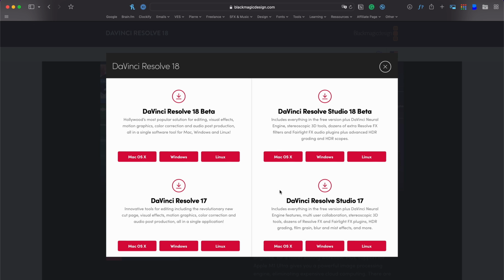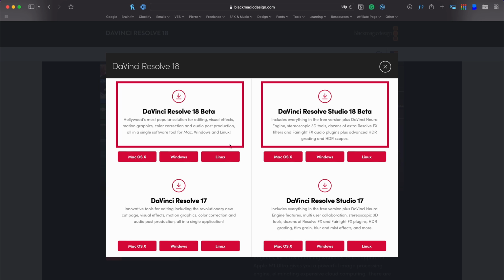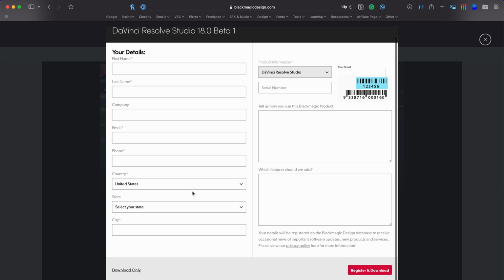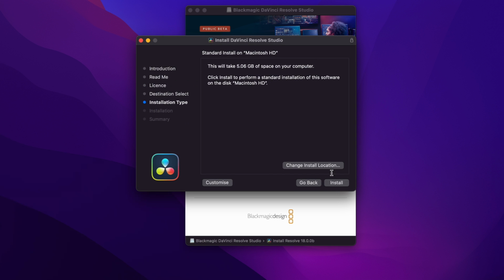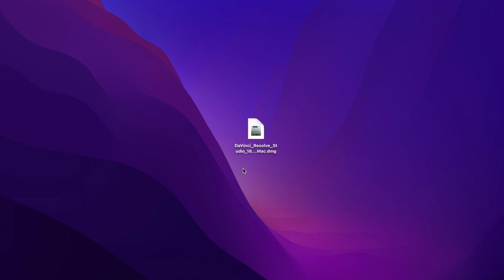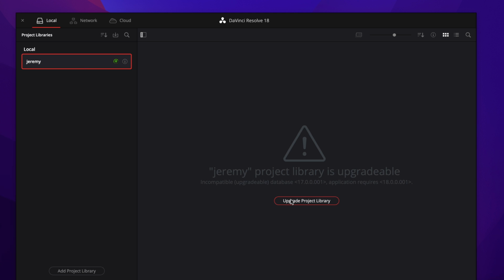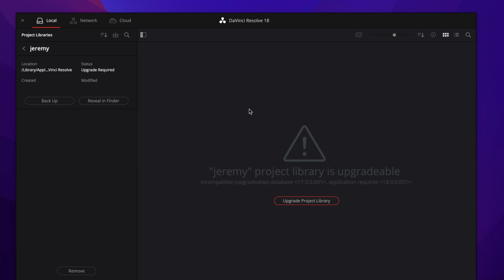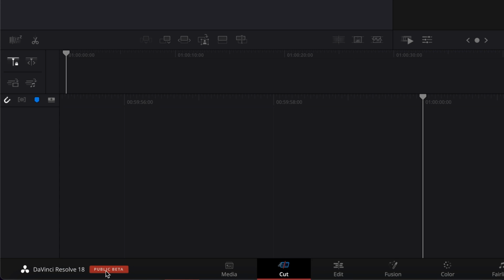How to Install Davinci Resolve 18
In this video, I'll show you how to install the paid and the free version of Davinci resolve 18.

00:00 - Intro
00:10 - How to upgrade Davinci Resolve STUDIO 17 to Davinci Resolve STUDIO 18?
01:05 - How to Install the FREE version of Davinci Resolve 18?
01:50 - Installation
02:28 - BACK UP YOUR DATABASE BEFORE UPGRADING! (IMPORTANT)